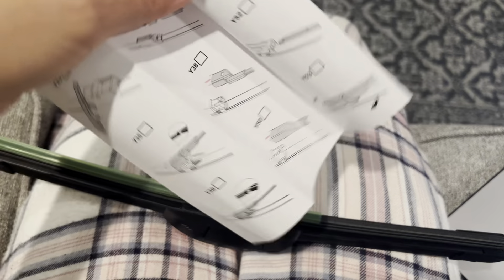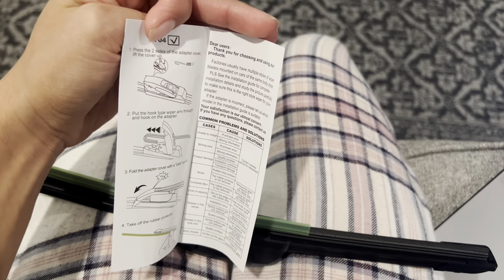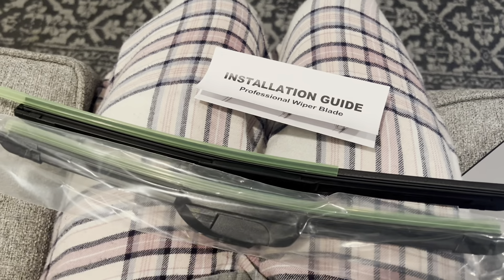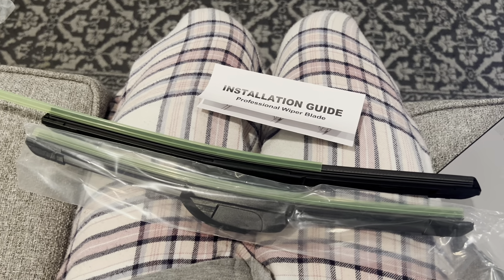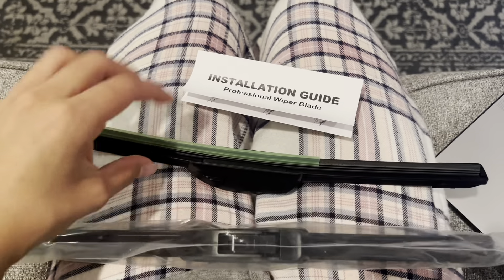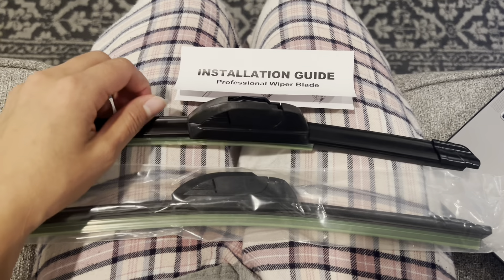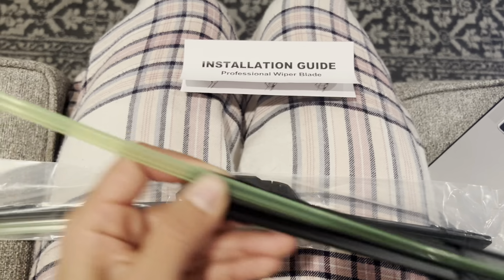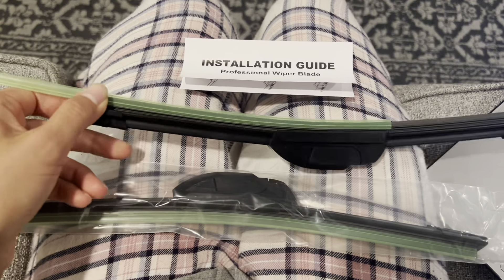The ultimate guide to choosing windshield wipers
Choosing the right windshield wipers can be overwhelming. In this video, we'll break down everything you need to know to choose the perfect wipers for your car. From size and material to types of blades, this ultimate guide has got you covered. Watch now and never struggle with wiper selection again!

OEM QUALITY 13" + 13" Premium All-Seasons Durable Stable And Quiet Windshield Wiper Blades(Set of 2)